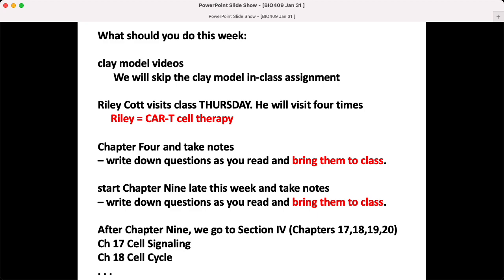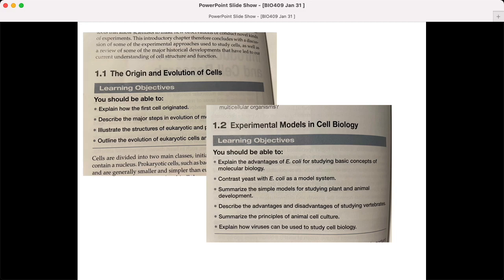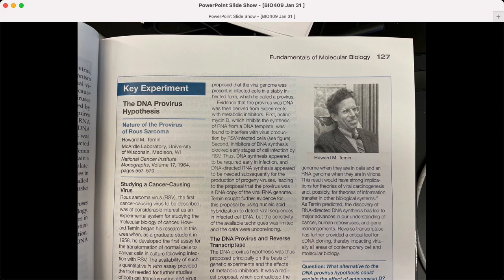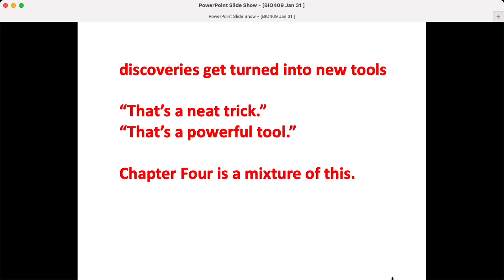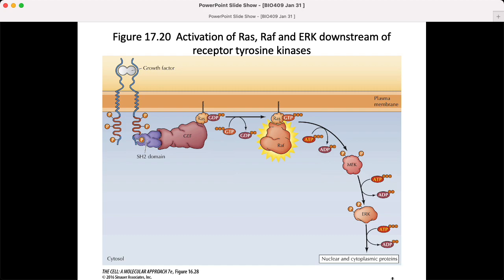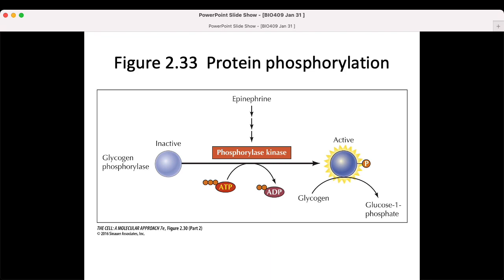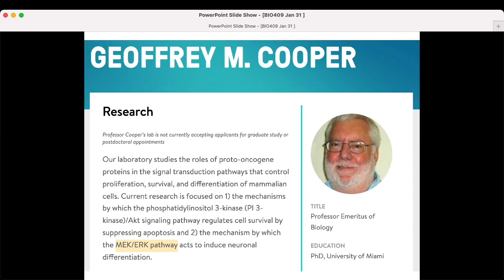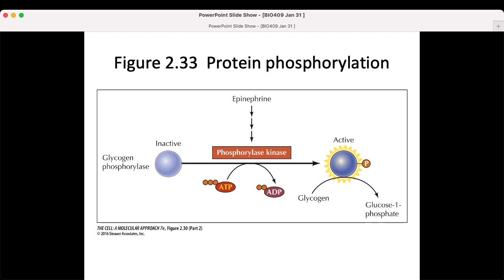Tues., Jan 31, BIO409/509 Cell and Molecular Biology, David Champlin, USM